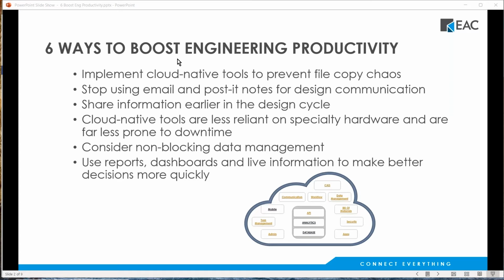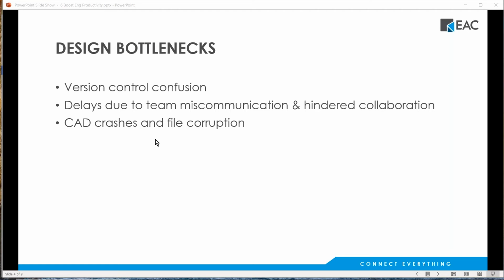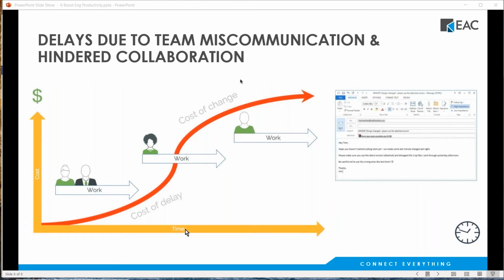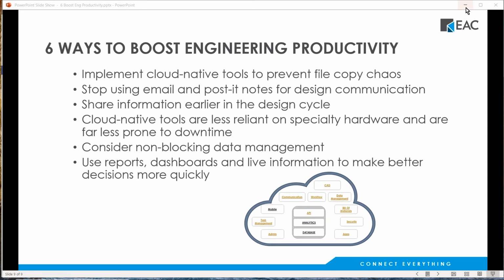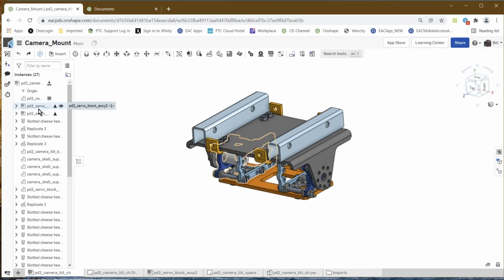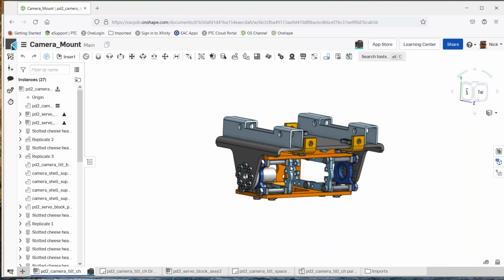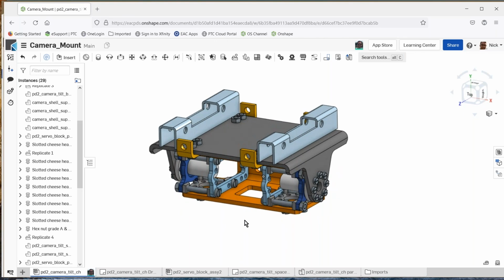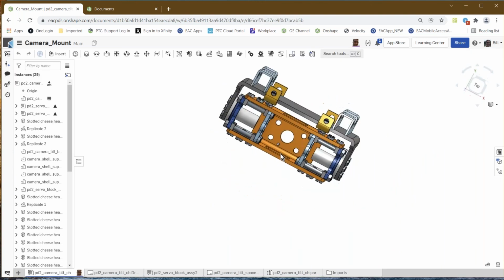How to Boost Engineering Productivity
If you're working with file-based CAD systems, you're probably familiar with the aftermath of system crashes and data loss.

4 out 5 engineers say they waste significant time every day trying to locate the correct CAD file.

In this live webinar, learn how cloud-native CAD solutions can help you remarkably improve productivity by removing:
• Delays due to miscommunication & failed collaboration
• CAD crashes and file corruption
• Confusion over version control